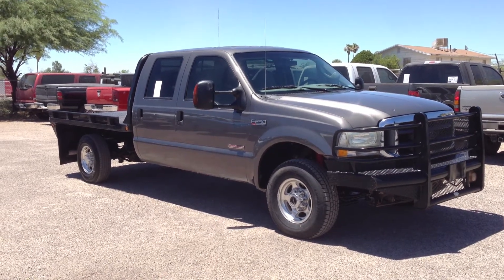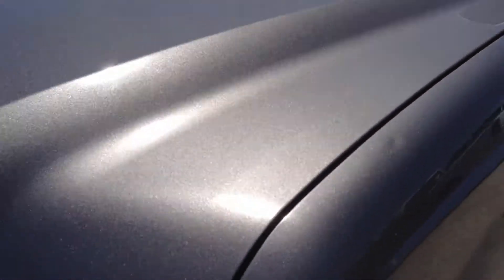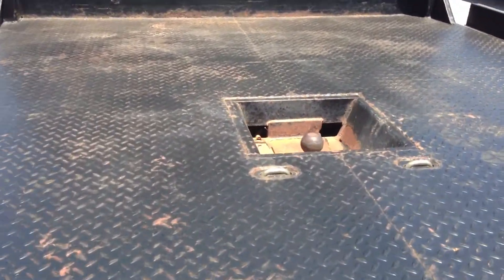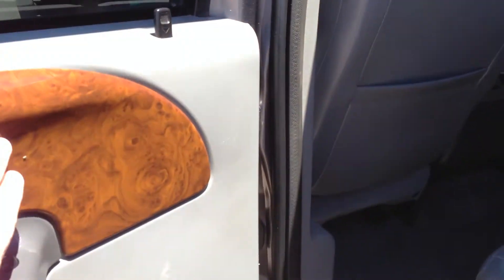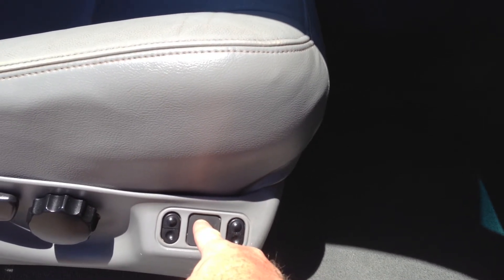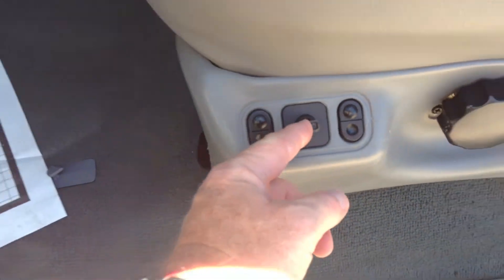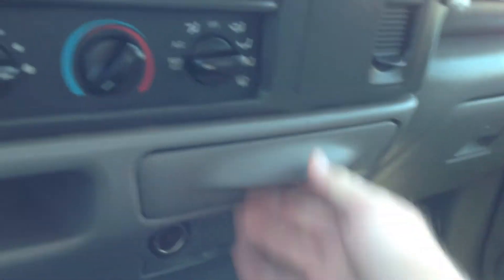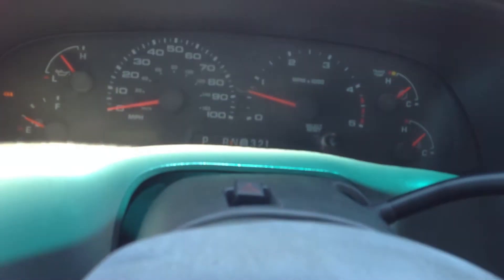2004 Ford F250 Diesel Wheel Kinetics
to learn all about it